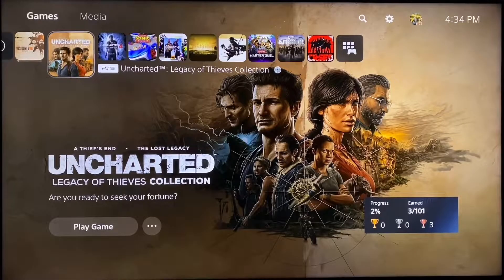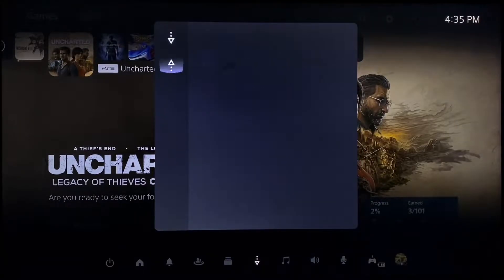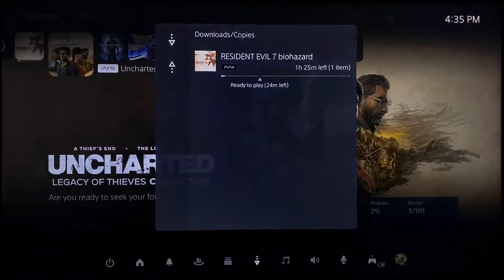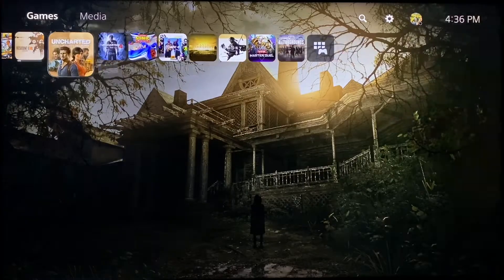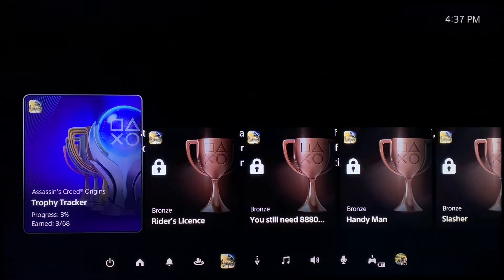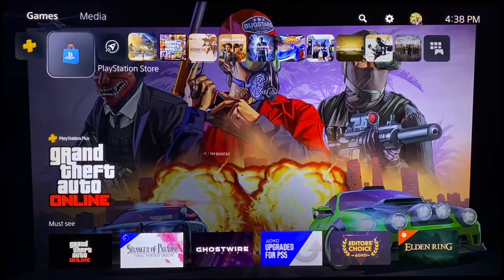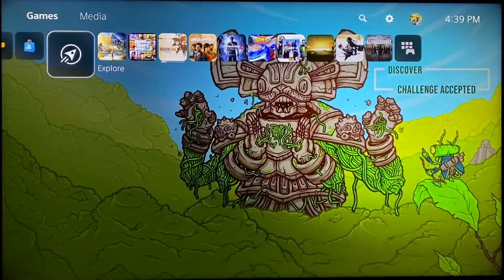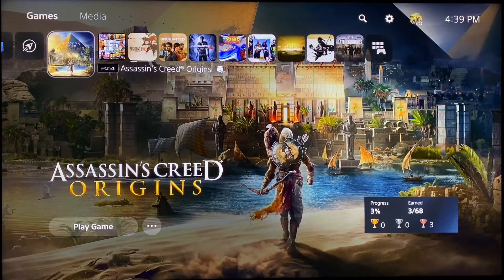PS5 Software Update March 23, 2022 Overview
This is a mostly unnecessary video showing a few of the new features included with the March 23rd PS5 software update. The main improvements are to the friends and downloads menu and I talk about a few features I'd still like to see.